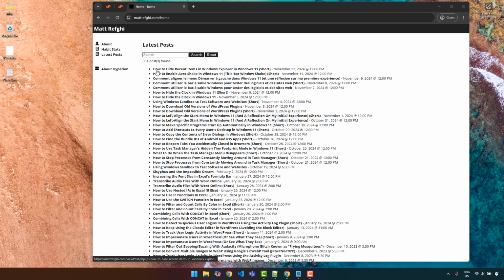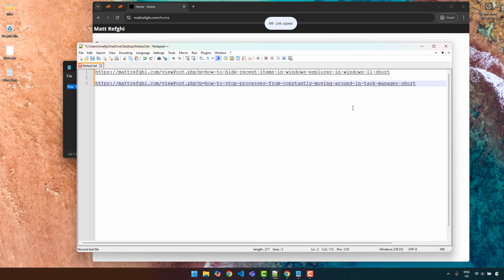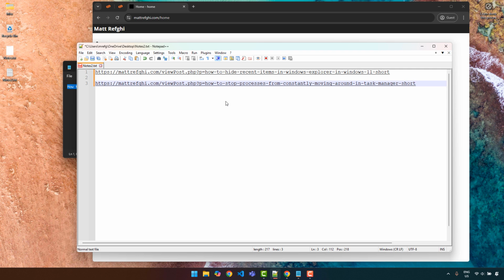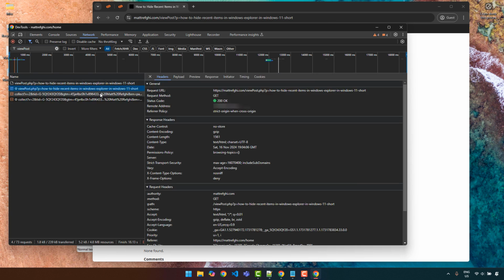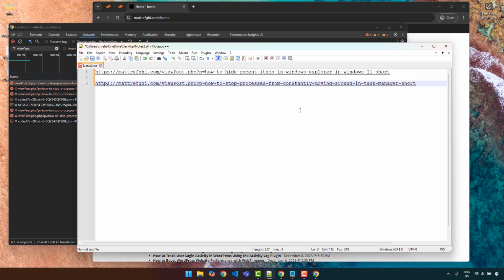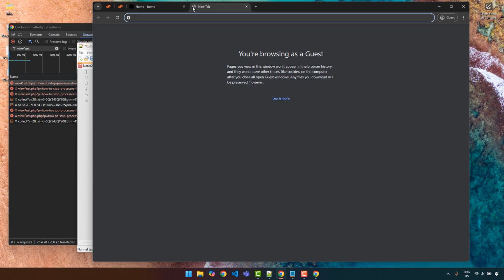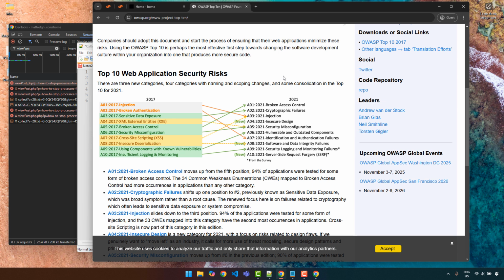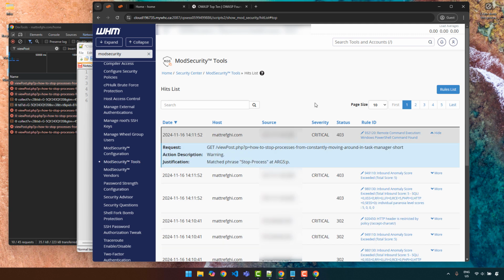Investigating a 403 Forbidden Error When Making A Particular AJAX Call (OWASP)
I'm trying something a bit different with this video. I solved a problem with my web development project and wanted to share the story in case it helps someone else.